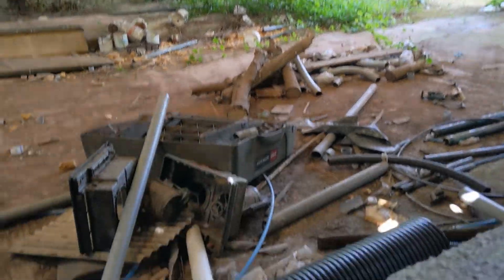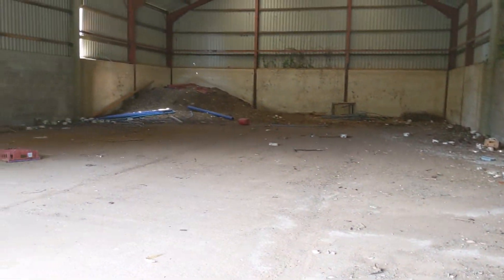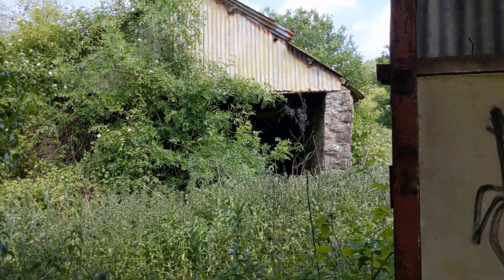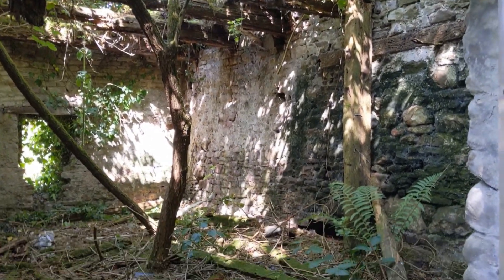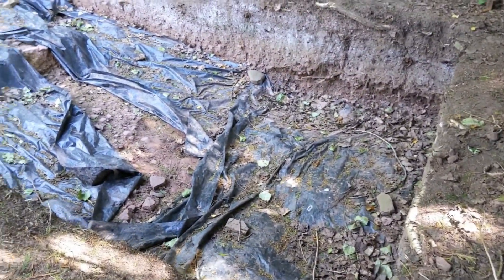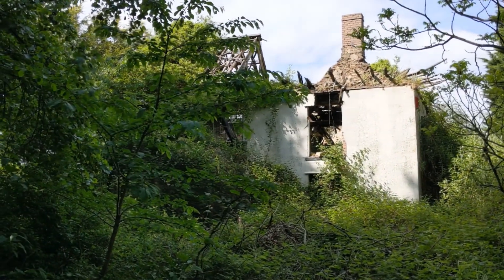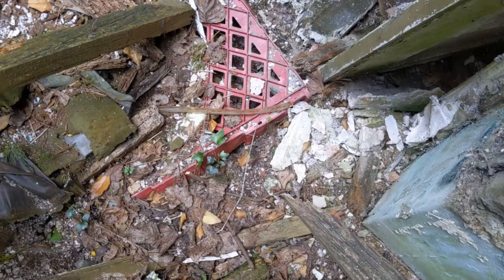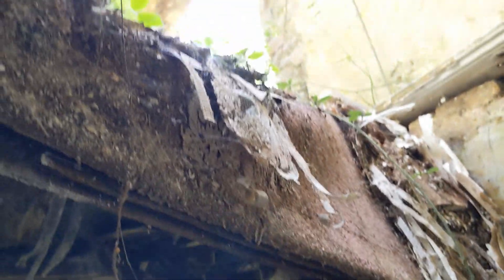🄰🄱🄰🄽🄳🄾🄽🄴🄳 Celtic Manor & Farm│What Would Have Been A Beautiful Escape │ᴀᴅᴠᴇɴᴛᴜʀy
We're honestly surprised at just how unnoticed this one is, considering it was one of the easiest explores we've done in a while. And yet, we're so glad that vandals haven't passed through a destroyed the beautiful home situated up on the hill. No, nature has reclaimed that, and it has never looked more stunning. However, working our way through the home was a challenge, and one wrong move could have brought the place tumbling down above us. Still – what a day.

If you like the latest explore then why not stick around and join us for the rest of the tour? Oh, and don't forget to tap that bell icon so you can be notified when we upload something new!

See you on the next round!